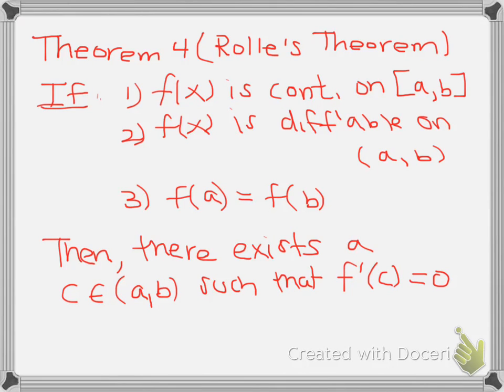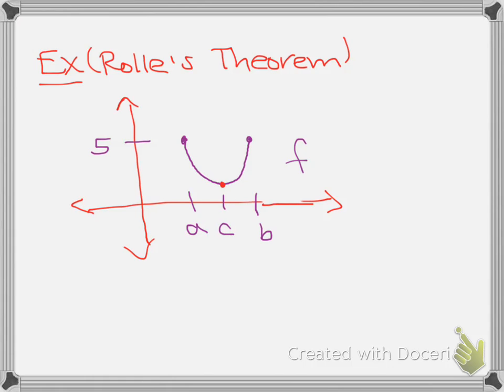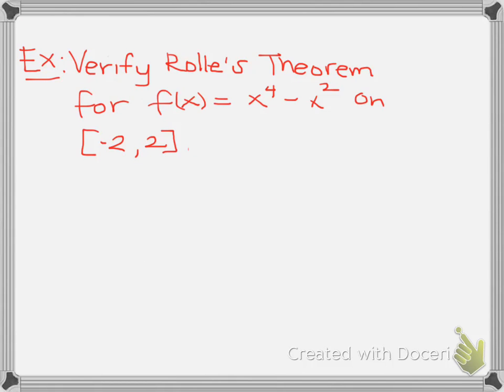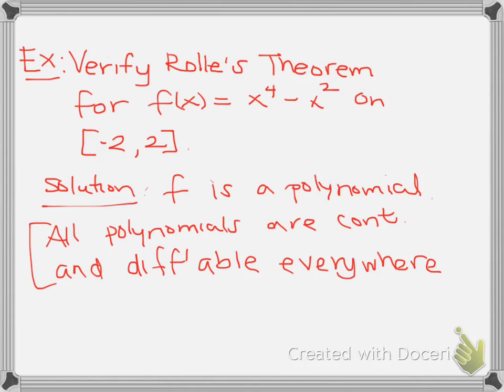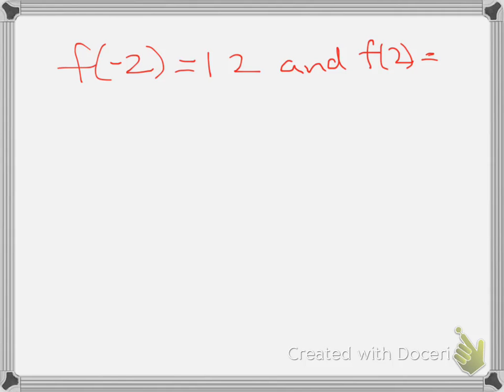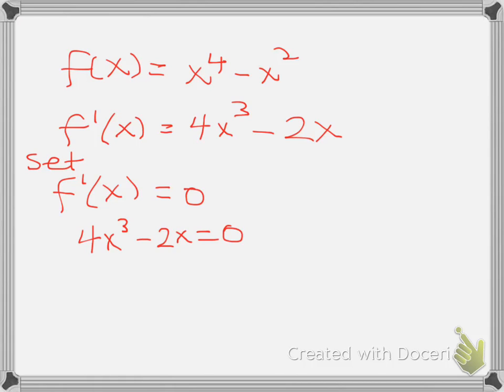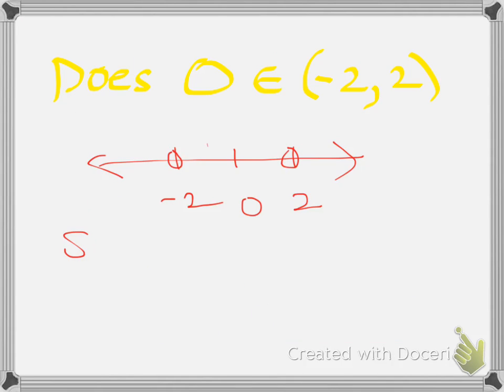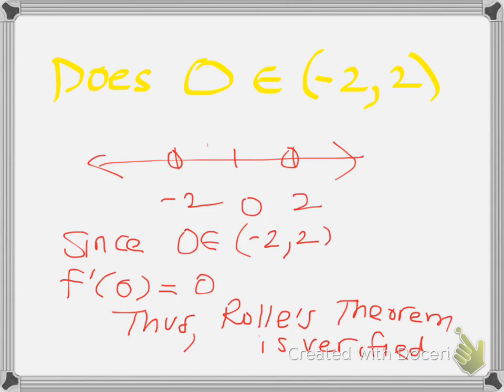MAT 231 section 4.2 part 2 of 2